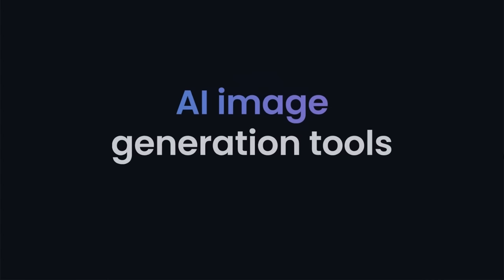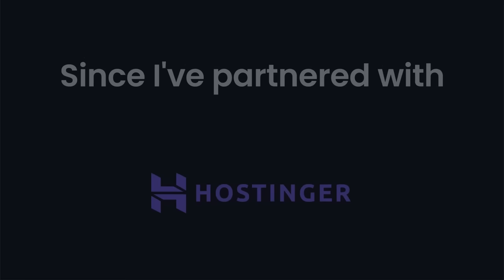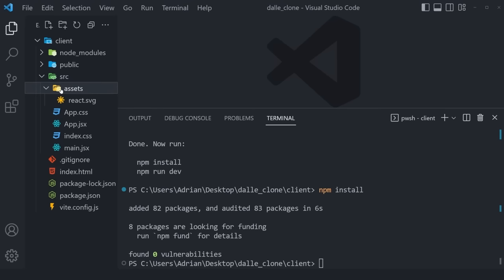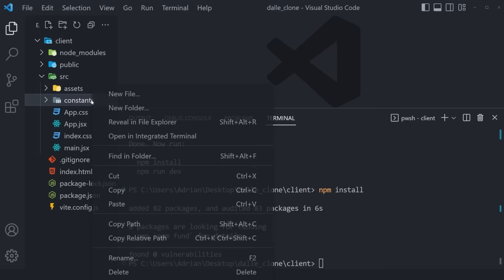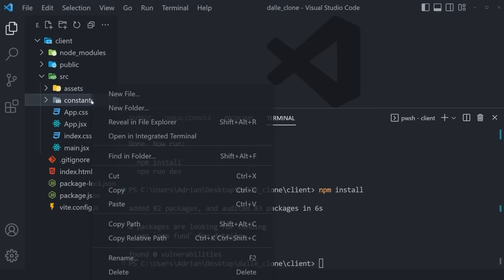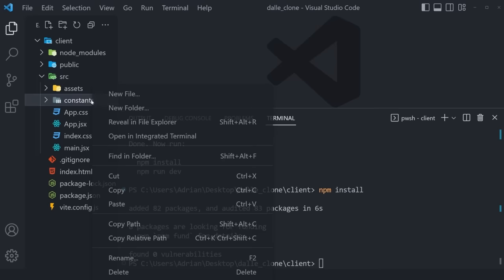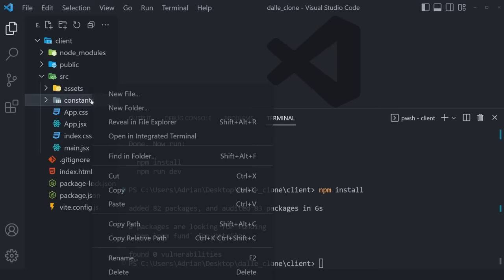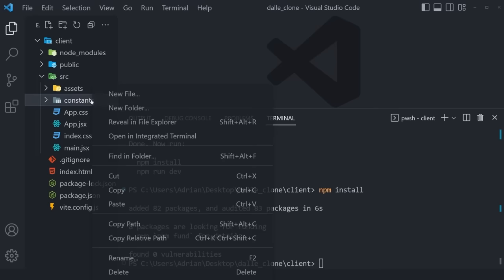Build and Deploy a Full Stack MERN AI Image Generation App | Midjourney & DALL-E Clone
MidJourney and DALL-E are taking over social media. Dive into the world of artificial intelligence and build your own version of these tools that can generate everything from memes and art to beautiful UI/UX designs!

Alongside building this application, you'll learn how to use the most in-demand tools today:
1. Node.js, Express.js, MongoDB, and React.js together form the powerful MERN stack
2. Tailwind: The most popular CSS framework nowadays
3. OpenAI's DALL-E model: A deep learning model that generates images from text input
4. Cloudinary: A cloud-based image storage service

Time Stamps 👇
00:00:00 Intro
00:06:31 Setup
00:22:04 Homepage
00:35:15 Create post page
00:59:11 Backend
01:22:54 Integrating backend to frontend
01:58:58 Deployment